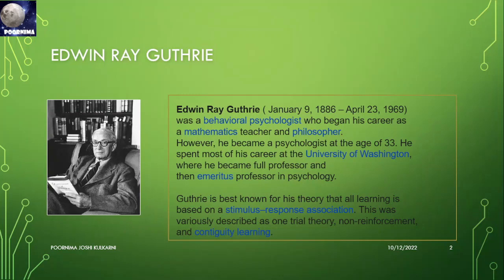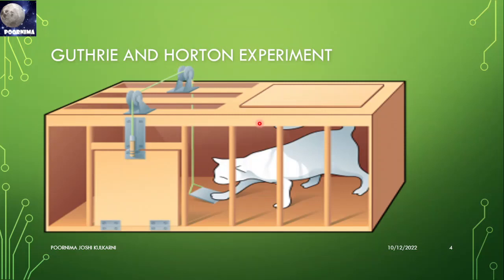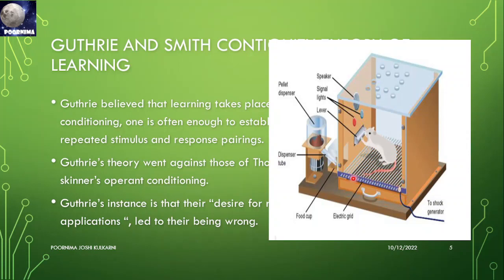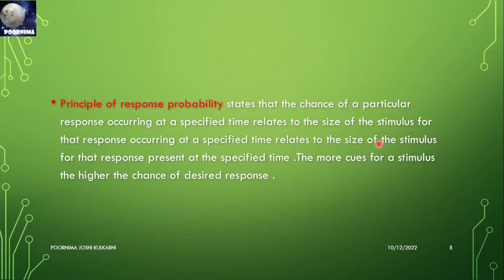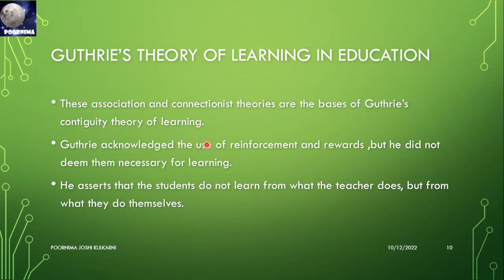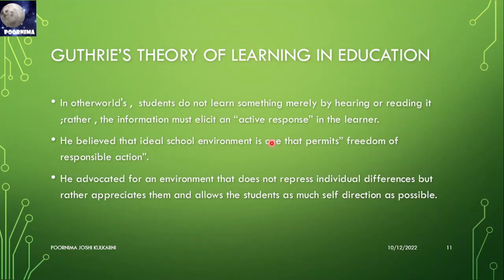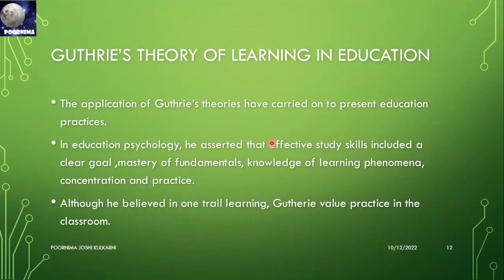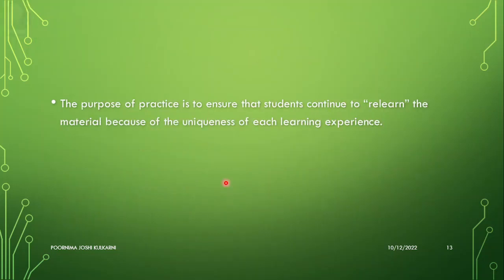guthrie learning theory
guthrie's theory of learning